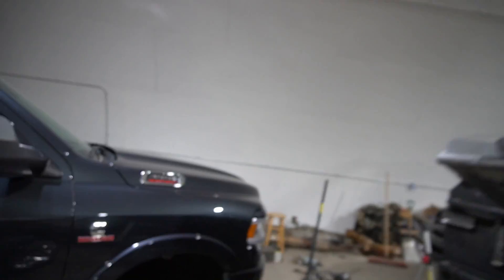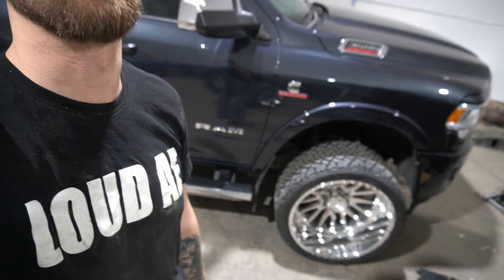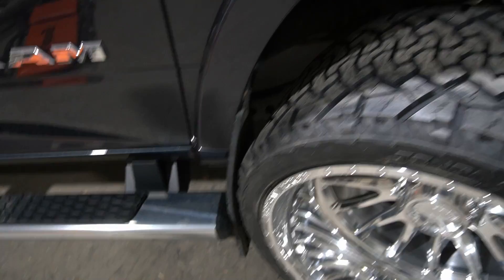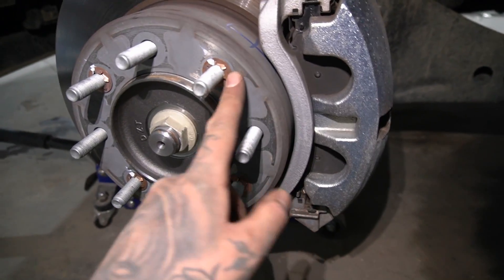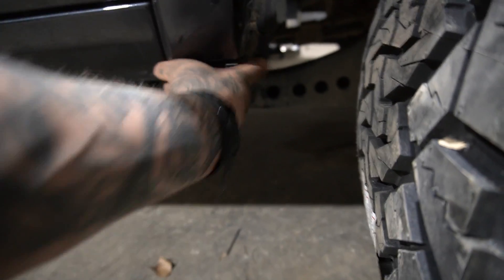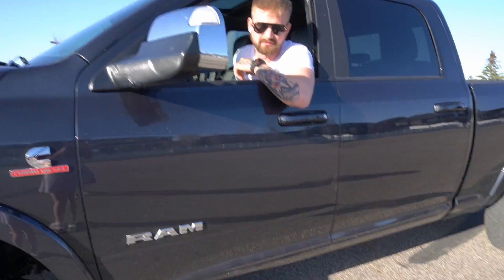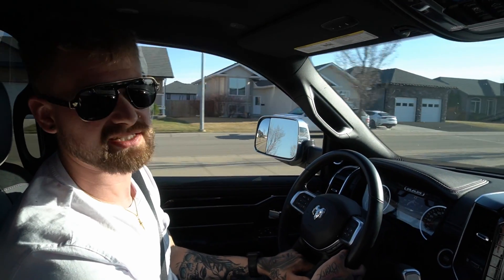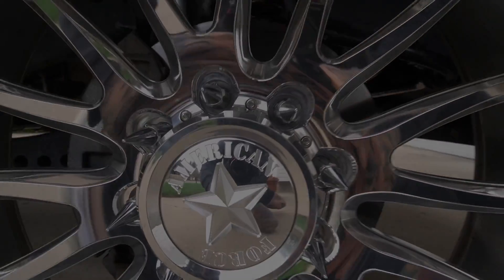Can You Fit 24x14s On Stock 5th Gen Cummins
Wheels are American Force concave Nemesis 24x14 with a -90 offset, tires are Venom XT 33x14.5r24

This shows what its like to run this wheel and tire set up on a stock suspension 2022 ram 3500 5th gen cummins.

Carli 2.5" back country lift from cjcoffroad.com